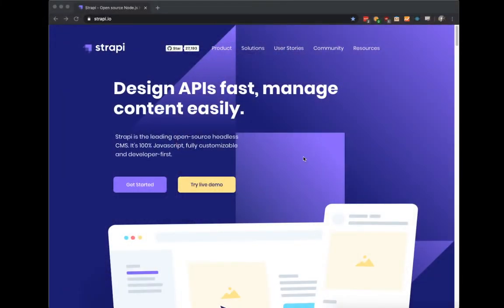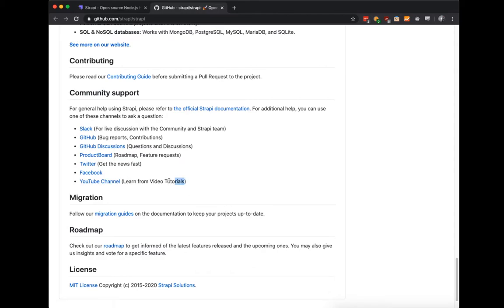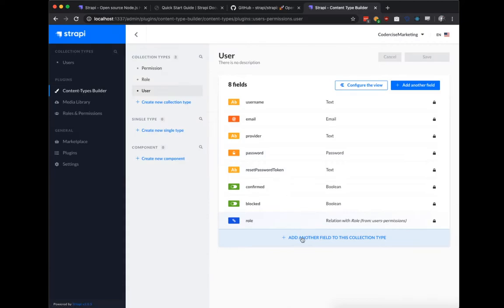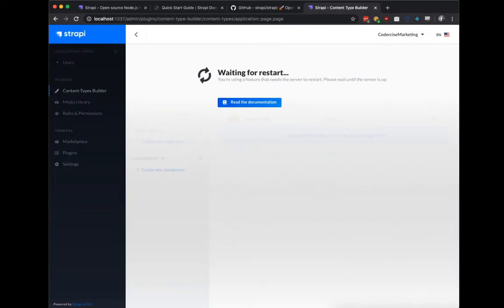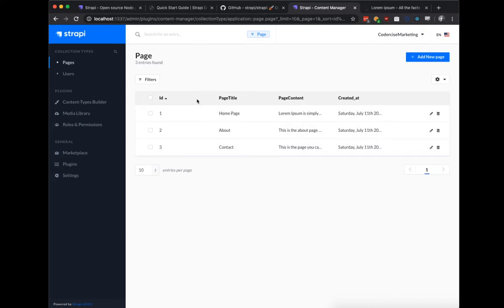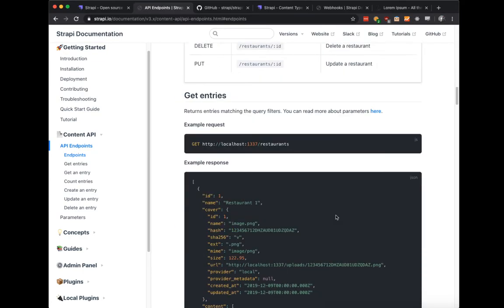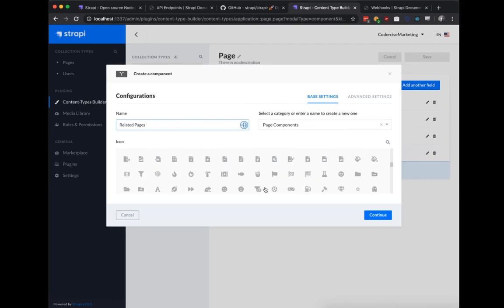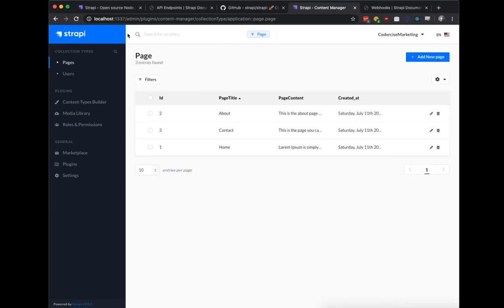Codercise #1 - Strapi Exploration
What are we looking at?
 - Strapi
 - Headless CMS

What is a headless CMS?
 - No head
 - API based
 - GraphQL
 - REST APIs

Why go headless?
 - Combine different services
 - Use the right tool for the job each time

Why Strapi?
 - It’s free
 - Self-hosted/managed
 - Seems interesting

 - Page
 - Page listing
 - Content blocks